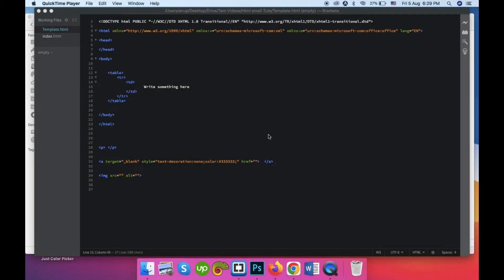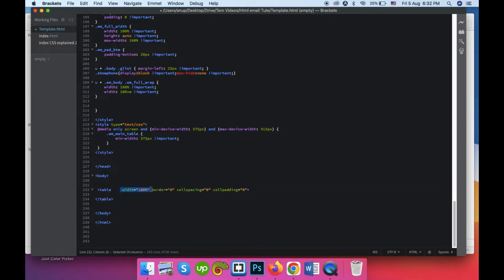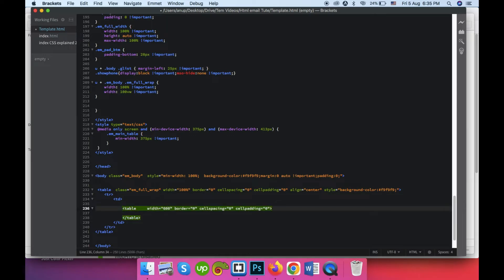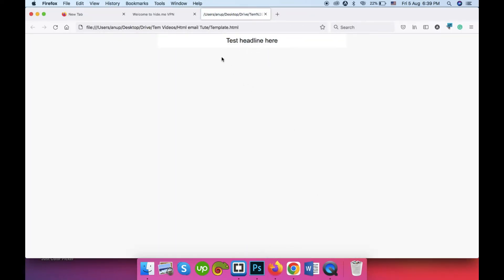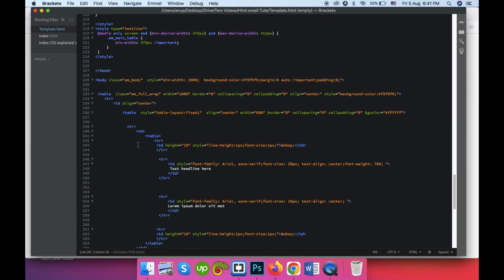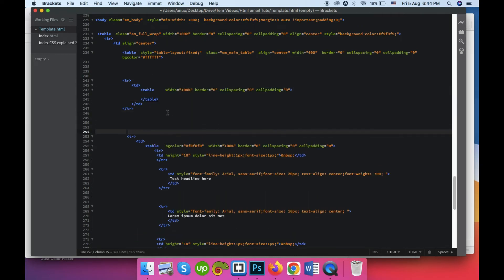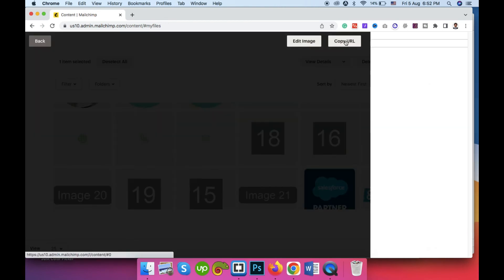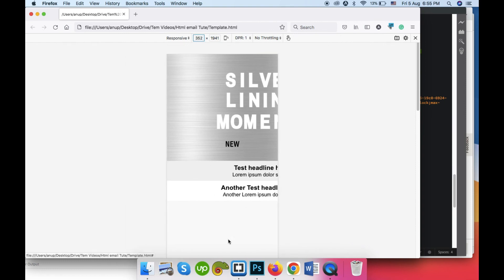Complete Html email template tutorial series part 2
Hi,

In this tutorial, i'll show how to create a single-column email template with images, I introduced the media query and added the common CSS. You might have some questions, please feel free to write in the comments, I'll make a Q&A video to answer all of your questions.